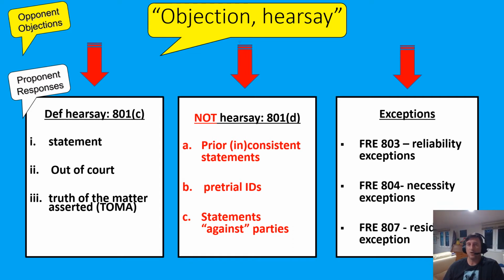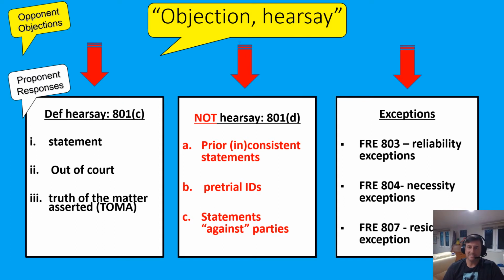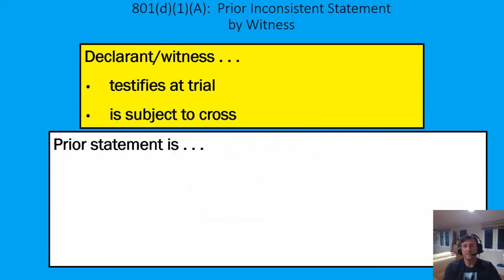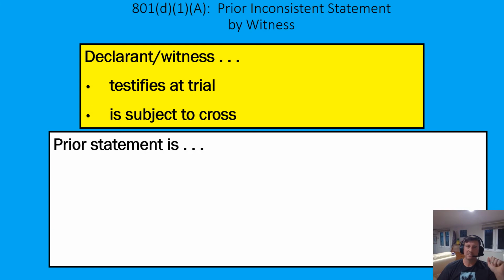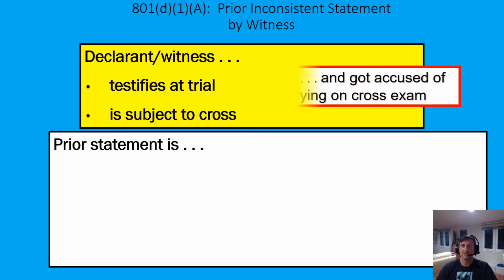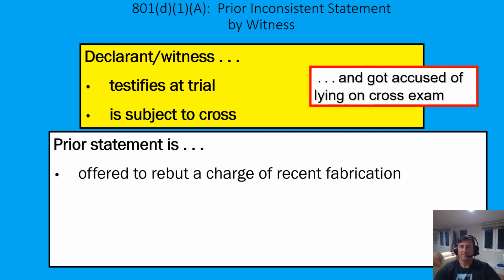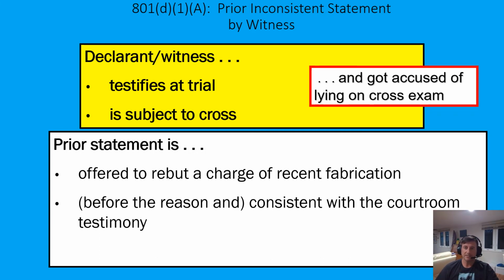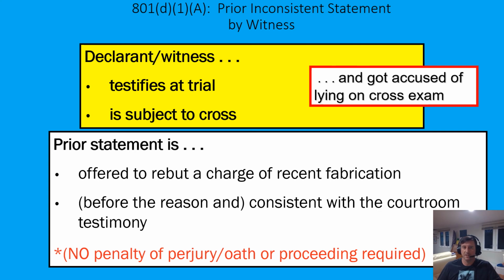Federal Rules of Evidence (FRE) 801(d)(1)(B) - prior consistent statements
This playlist covers FRE Rules in Article VIII (Hearsay definition and exemptions).  This video covers NOT hearsay defined - prior consistent statements under Rule 801(d)(1)(B) - and this playlist (organized by FRE rule/concept) features the following videos:

  Article VIII. Hearsay generally - policy
 Article VIII. Hearsay generally – witness quoting others
 [no FRE] Not for “truth of the matter asserted” - Top 5 definitional arguments
 Article VII. Objection, hearsay – Does the question call for hearsay?
 Rule 801(d). Exclusions from hearsay – generally
 Rule 801(d)(1)(A). Prior inconsistent statements – admissible for the truth
 Rule 801(d)(1)(B). Prior Consistent Statements [after recent charge of fabrication]
 Rule 801(d)(2)(A). Statements by Party Opponents
 Rule 801(d)(2)(B-D). Statements Attributed to Party Opponents – adopted, authorized, agent
 Rule 801(d)(2)(E). Statements Attributed to Party Opponents – Conspirators